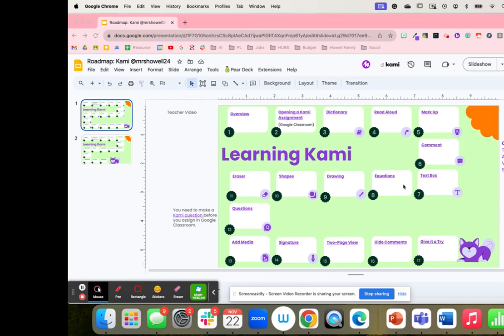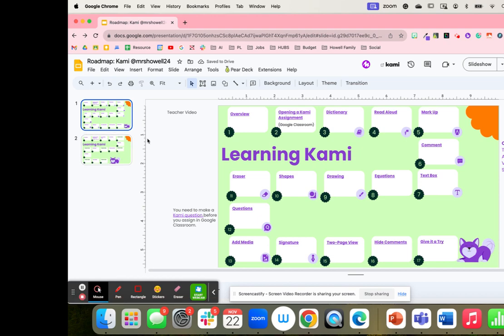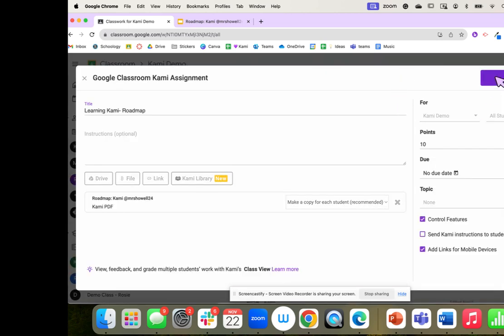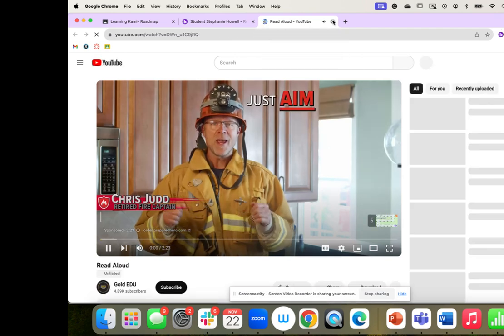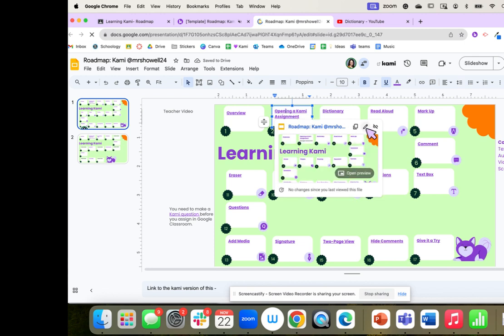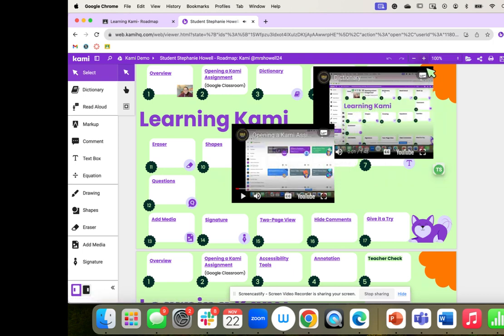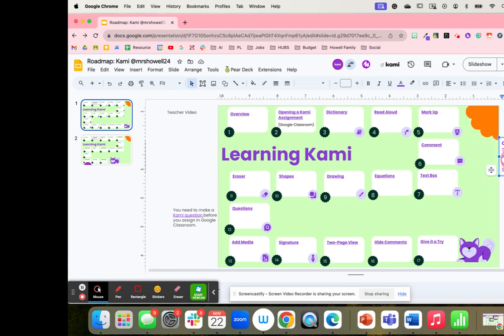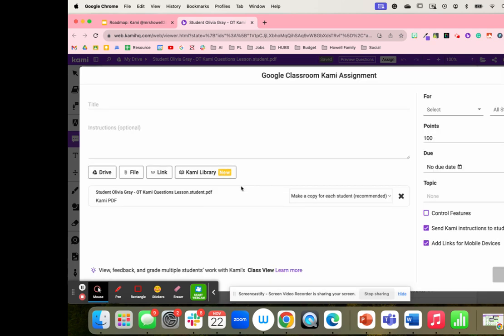Learning Kami- Roadmap- Teacher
We've got a super helpful learning roadmap for  Kami  that can guide your students through all the different features! Let's go through the activities together so you know what your students will be doing. 🚀

First things first, you'll want to decide on your roadmap. We've provided two different templates for you to choose from, or you can create your own. If you like one of the templates, just right-click on it and select "duplicate" to make a copy. You can then delete any activities that you don't want to use. You can also customize the roadmap to fit your classroom by reordering or adding activities. If you need any help with customizing the roadmap or creating videos, I'm here to help! Just book a 15-minute meeting with me.

Once you have your roadmap ready, head over to your Google Classroom or learning management system. The video we're watching is specifically for Google Classroom, but if you use a different system, let me know and I can create a video for that too. In Google Classroom, go to "coursework" and create a new Kami assignment. Delete any slides you don't need, and then click on "Google Drive" to add your roadmap. Select the roadmap and choose to make a copy for each student. Give the assignment a title, set the points, and add a description if you want. If there are any features on the roadmap that you don't want your students to use, you can remove them by going to "control features" and deselecting them. Once you're done, click "assign" to send the assignment to your students.

Now, all your students have to do is open the assignment in their Google Classroom. They'll see the roadmap and can start working on it asynchronously. There's no specific due date, but you can let them know when you'd like them to complete it, like before Christmas break. Remember, the students will each have their own copy of the roadmap.

To help you keep track of where your students are, the first activity is to take a screenshot and use it as a tracker. This way, you'll know which activities they've completed. Students will click on the links in the roadmap to access the videos. The videos will open in another tab, so they can watch and explore them. Just a heads up, there might be ads in the videos, so be aware of that. You can also add your own videos if you want to explain something specific to your students. If you do, just replace the existing videos in the roadmap with your own. You can also add videos to the "update work" section, so students can watch them as needed.

Once you have all the videos set up, make sure to click "publish changes" so your students will see the updated version. Students won't be able to delete or move the videos, so you'll have to update the videos yourself. You can do this by going to Google Classroom and clicking "update work," or you can remove individual students from the assignment by going to "class view." Choose the workflow that works best for you and your students.

There's also an option to add teacher checks to the roadmap. These are quick assessments where you can check if students have completed certain activities. You can upload videos for the teacher checks and use them to guide your students through the roadmap.

If you have any questions or need support, don't hesitate to reach out. I'm here to help you make the most of Kami and support your students in their learning journey! ✨